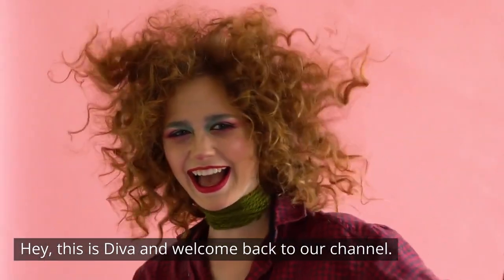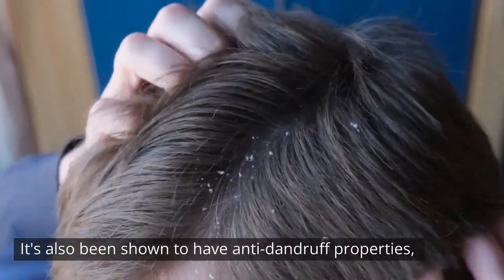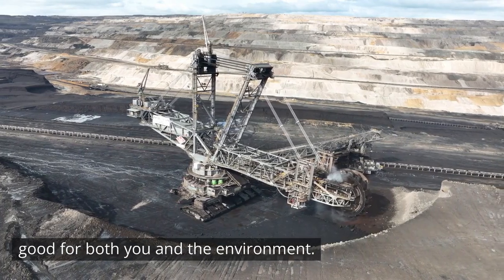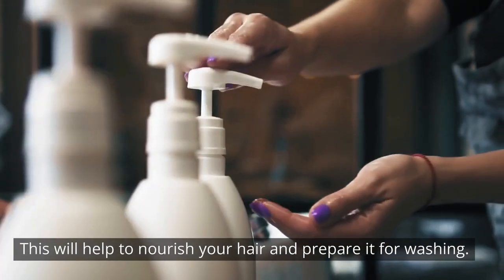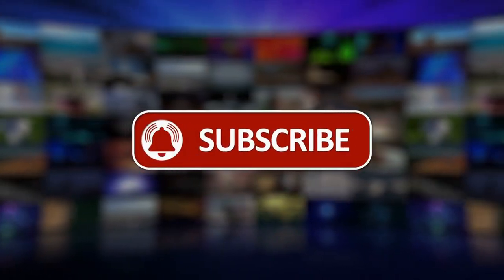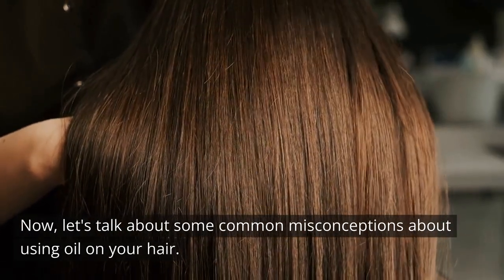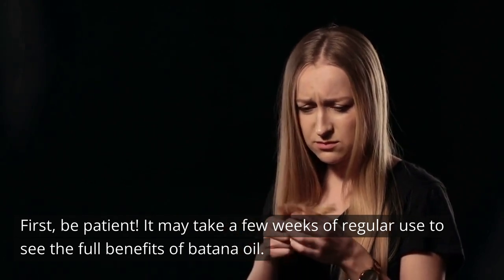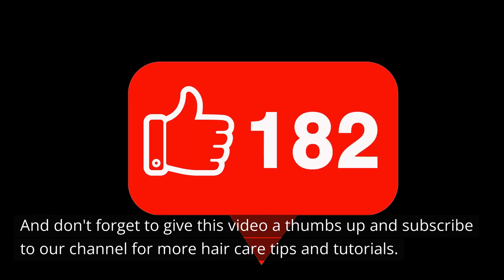How To Use Batana Oil For Your Hair | Diva Health 365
In this video, we're talking about batana oil and how to use it for healthy, shiny hair. We'll cover everything from what batana oil is to its benefits and how to incorporate it into your hair care routine. Whether you have dry, damaged hair or just want to add some extra shine, batana oil is a great natural option to consider. Plus, we'll share some tips on where to buy batana oil and how to use it for maximum benefits. So, grab a cup of tea and let's dive in!

Recommended videos for your viewing:
Optimize your body with biohacking:

Timestamps:
00:00 Introduction
00:15 Batana Oil
00:48 Benefits of Batana Oil
01:15 Anti-inflammatory
01:43 Harvested
02:16 How to choose the right oil
02:41 Haircare routine
03:16 Styling product
04:14 Benefits of Batana Oil
05:01 Mix with other oils
05:16 Misconceptions
06:01 Haircare routine